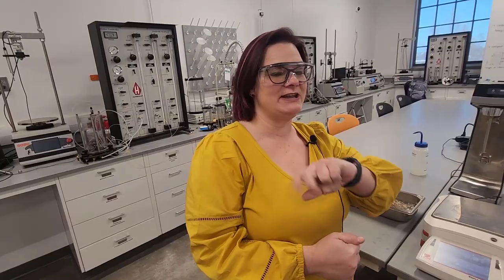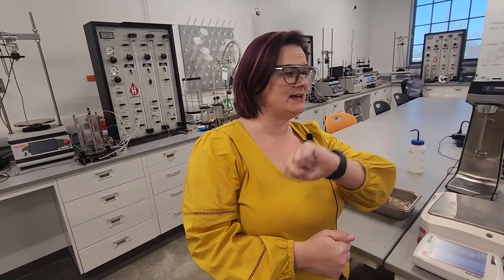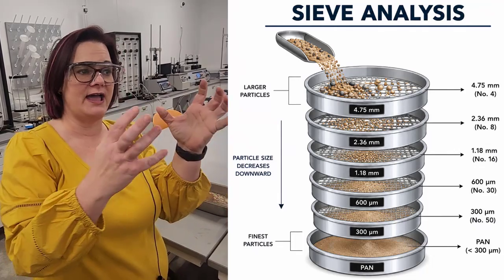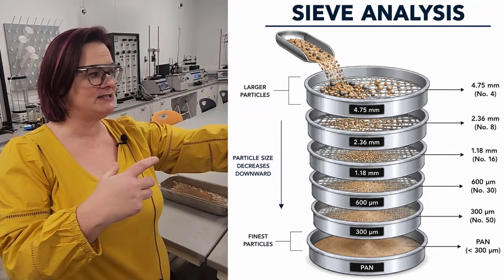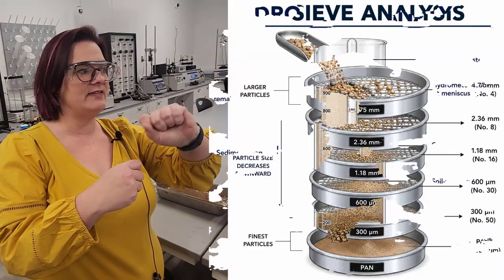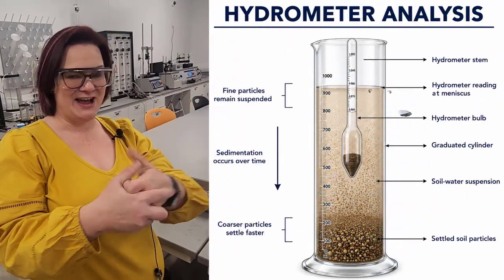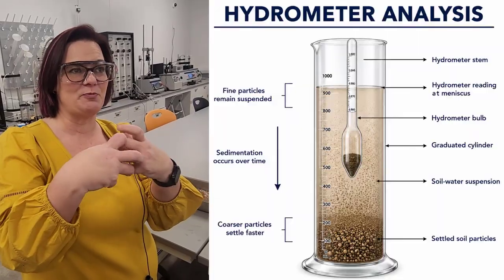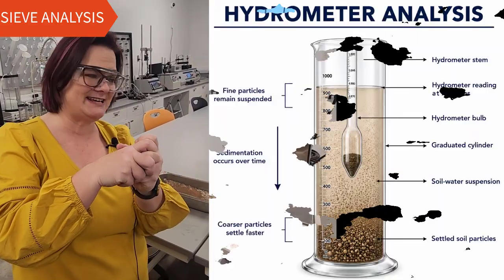Gradation of Soils Sieve Analysis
This video introduces the Sieve Analysis test, one of the most widely used laboratory procedures in Geotechnical Engineering for determining the particle size distribution of soils.

The video presents the required equipment, specimen preparation, sieve stack arrangement, sieving process, data collection, and calculations used to determine the percentage retained, percentage passing, and gradation characteristics of a soil sample. The resulting grain size distribution curve is a fundamental tool for soil classification and engineering analysis.

Topics covered:
• Purpose of sieve analysis
• Standard sieves and equipment
• Sample preparation
• Sieving procedure
• Mass retained calculations
• Percent retained and percent passing
• Grain size distribution curve
• Applications in soil classification and geotechnical engineering

This instructional video was developed for students enrolled in Soil Mechanics and Geotechnical Engineering laboratory courses.